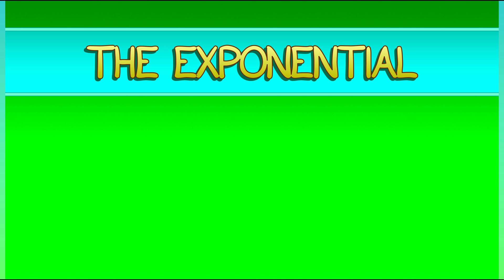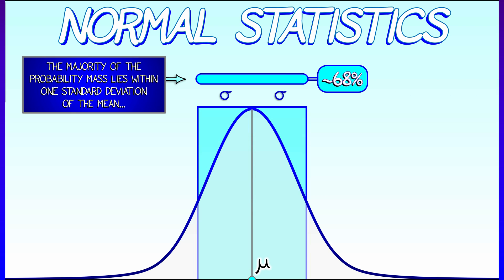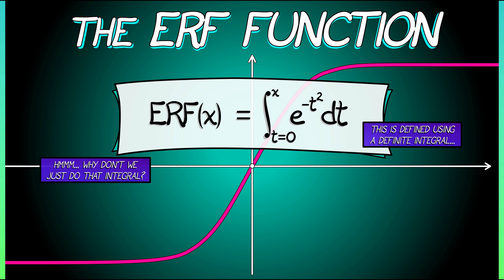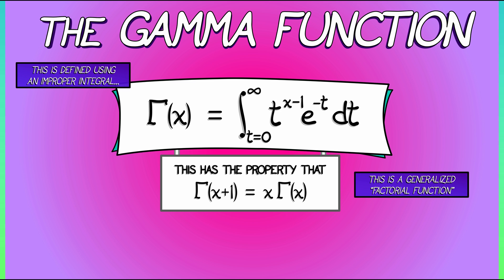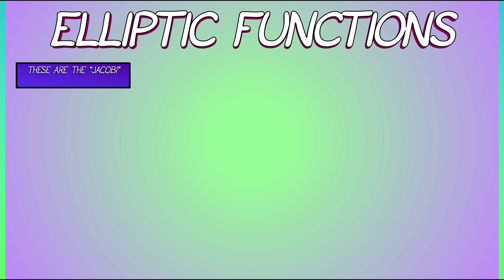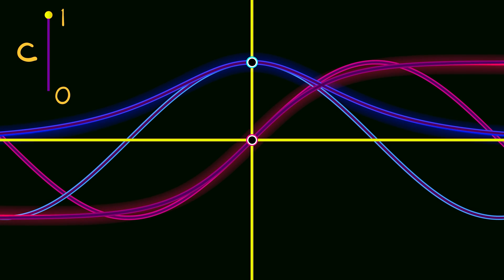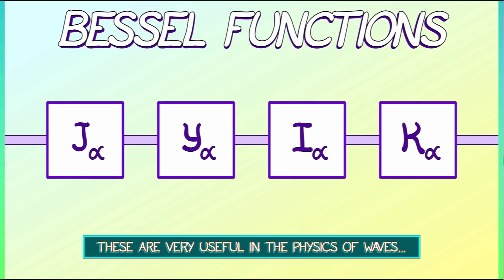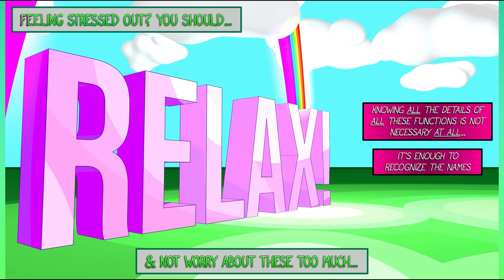CalcGREEN 1 : Ch. 1.5 : Special Function Zoo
There are so many other "special" functions out there which cannot always be easily specified but which are incredibly useful. Let's take a quick tour of Gaussians, ERFs, SN and CN, the Bessel function, & more!